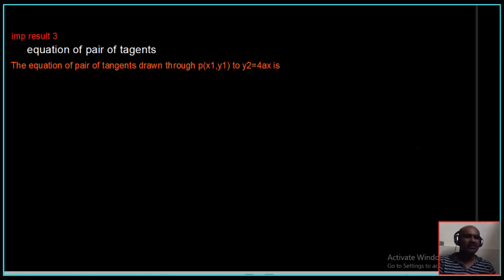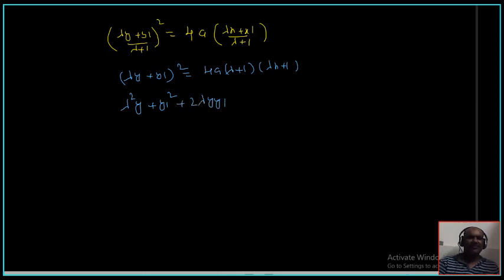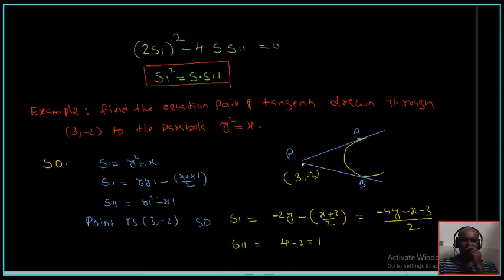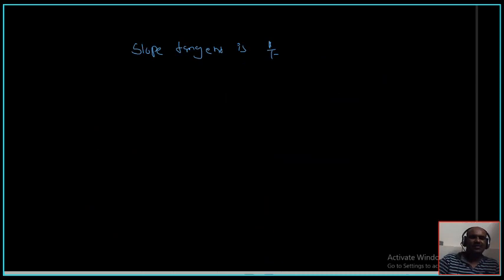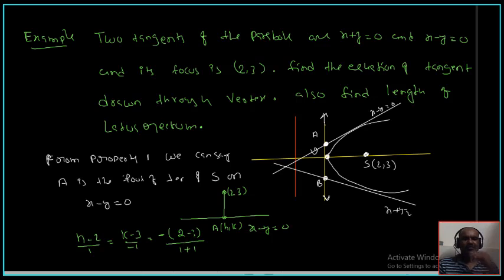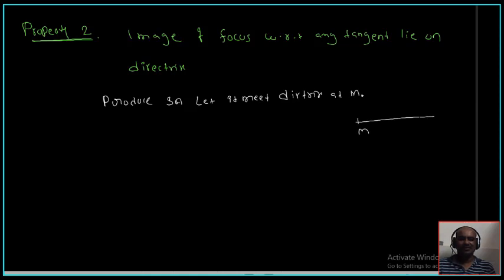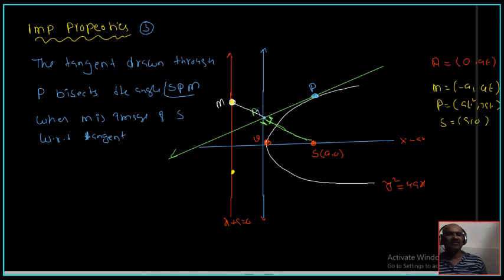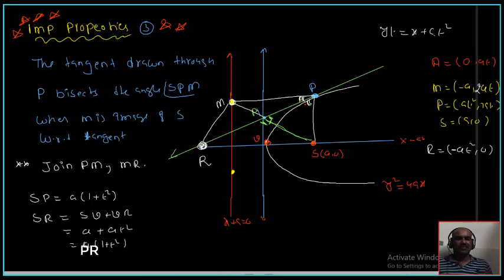PARABOLA 13 (JEE MATHEMATICS)